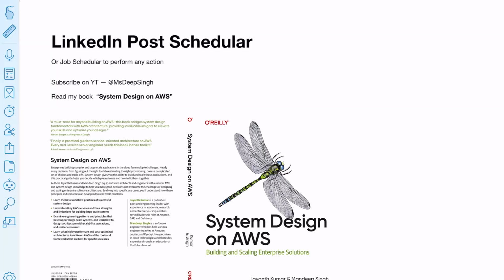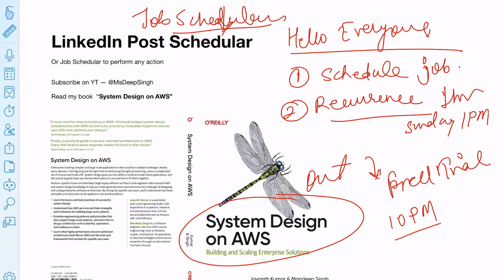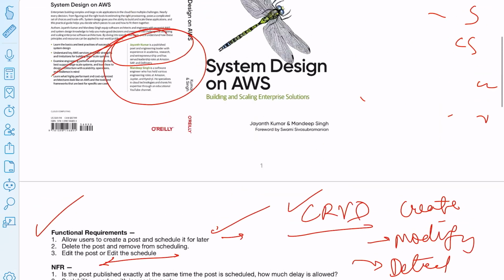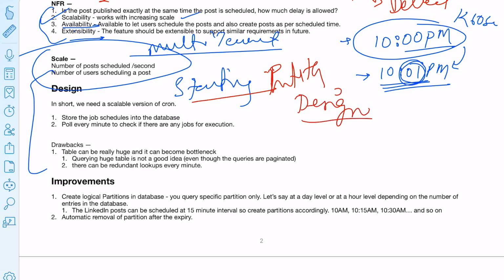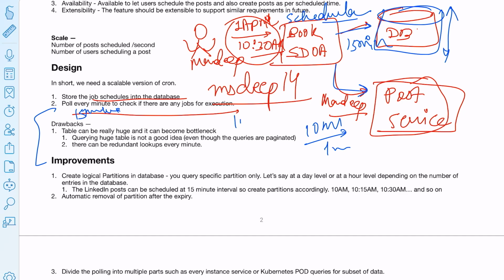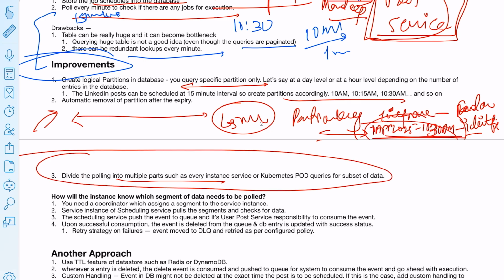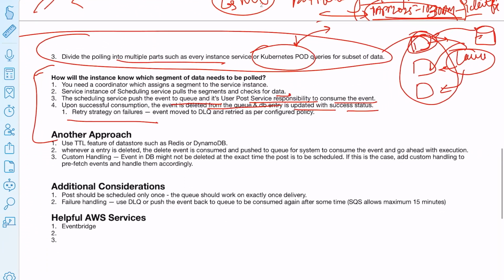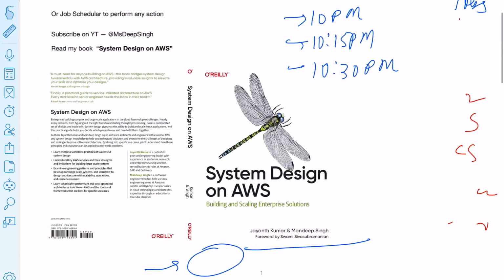Designing LinkedIn Post Schedular System | Distributed Job Schedular System Design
This video covers dive deep on designing LinkedIn Post Schedular.

This video covers booking.com scaling approach for review system backend.

⏰ 𝐓𝐢𝐦𝐞𝐒𝐭𝐚𝐦𝐩𝐬
00:00 Introduction
05:54 System Requirements
11:36 Starting With the Design
16:47 Design Improvements
24:03 Alternative Approaches